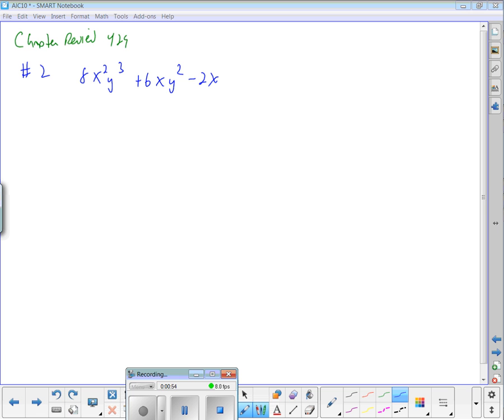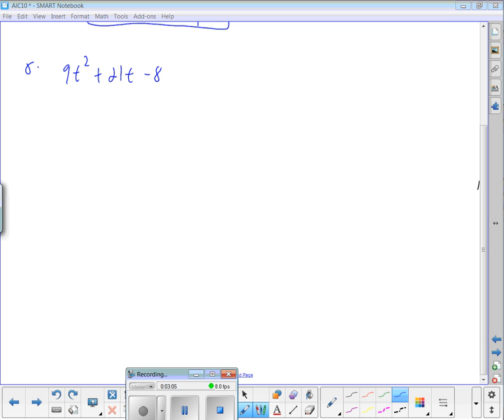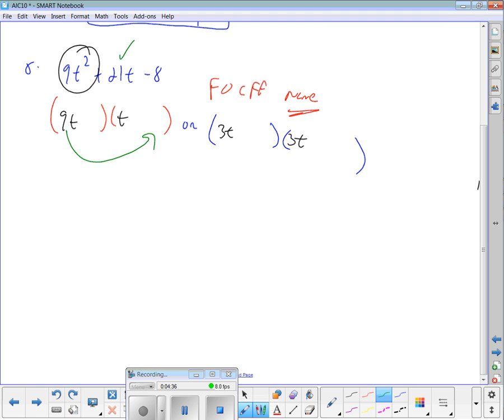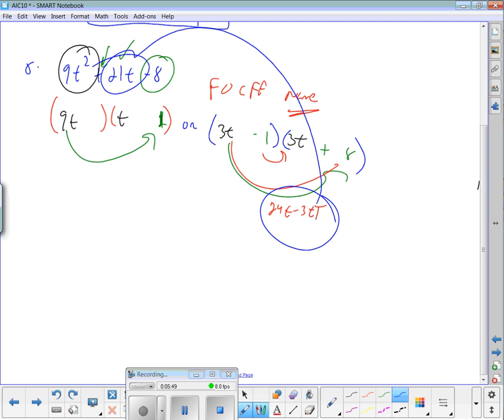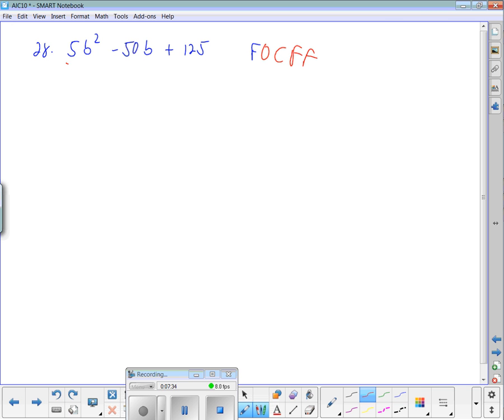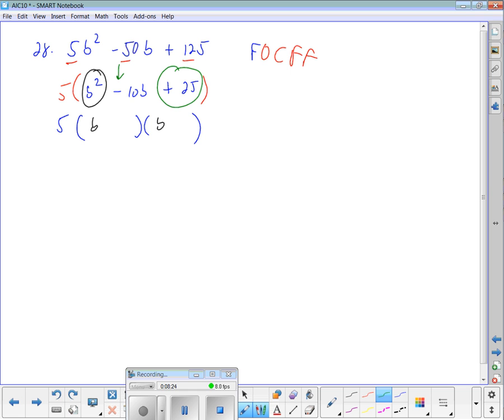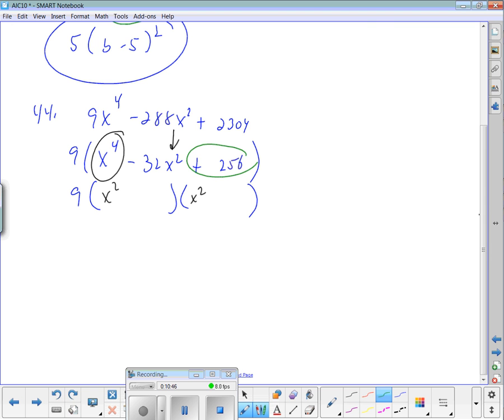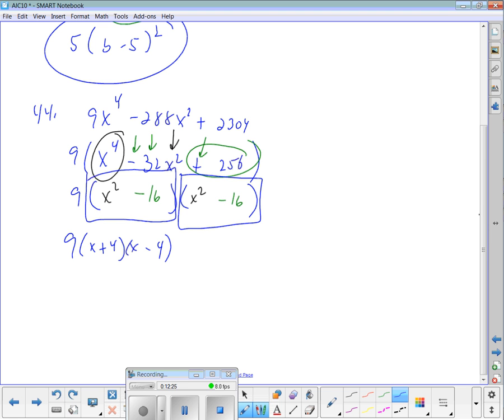Algebra Chapter 11 - Short Review of Factoring